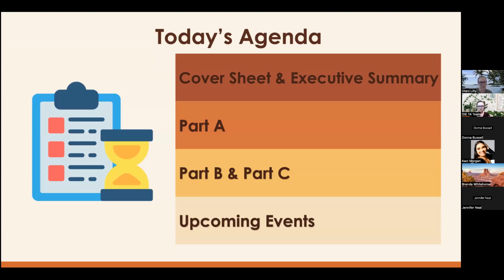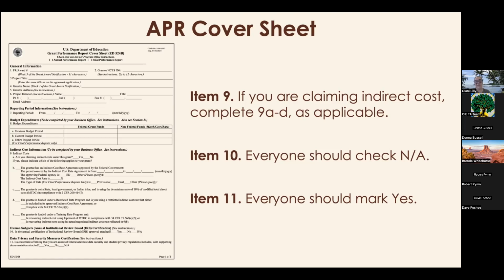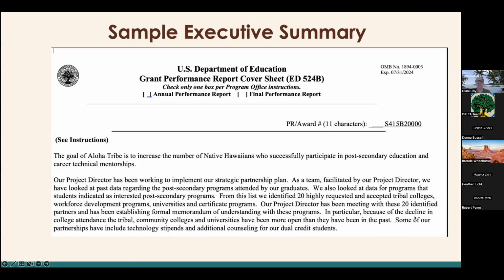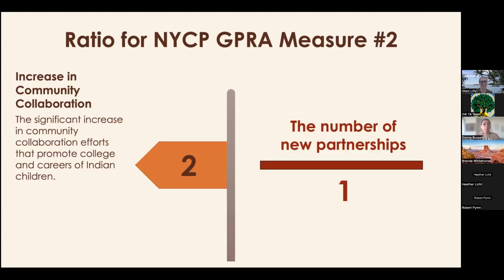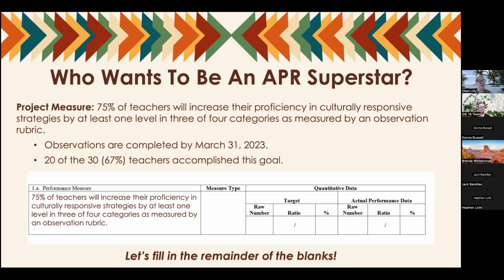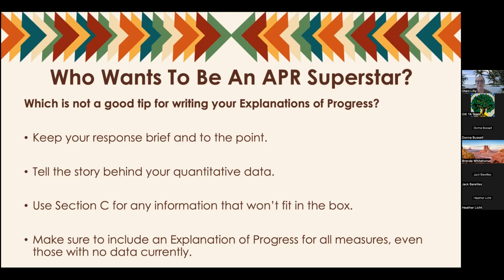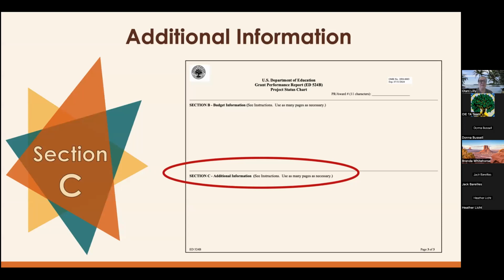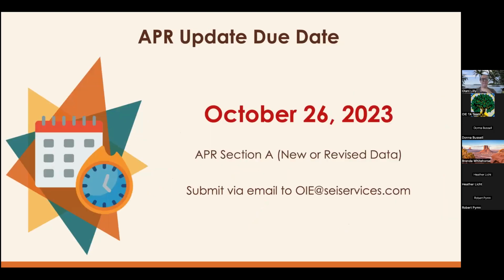(2023) NYCP APR Webinar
0:00 Introduction and Cover Sheet
37:07 Section A Project Status